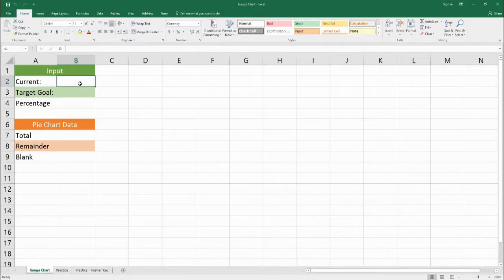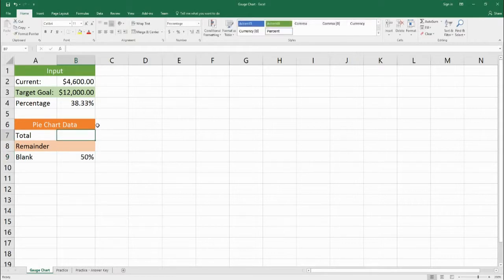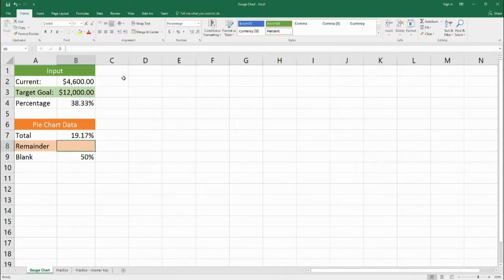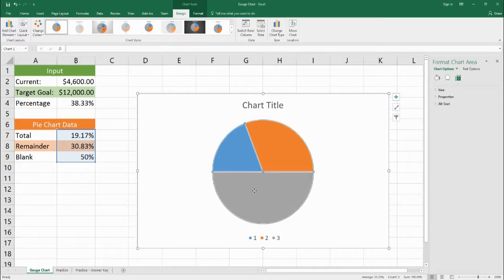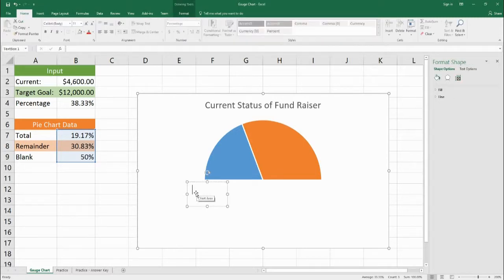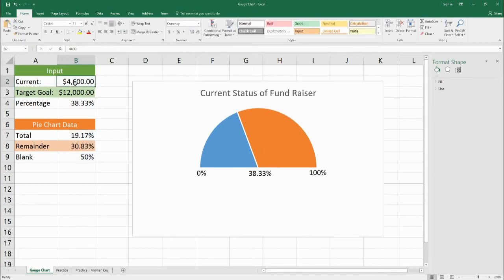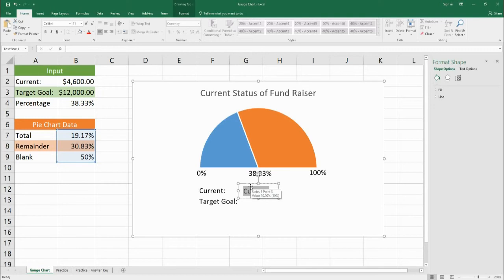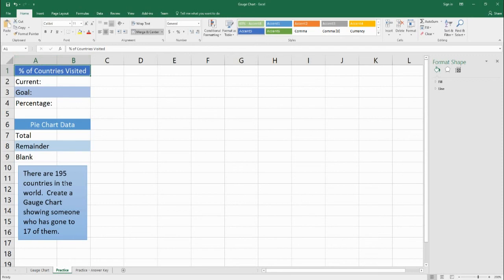Gauge Chart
Learn how to create a Gauge Chart to show how far someone has come to reaching a goal.